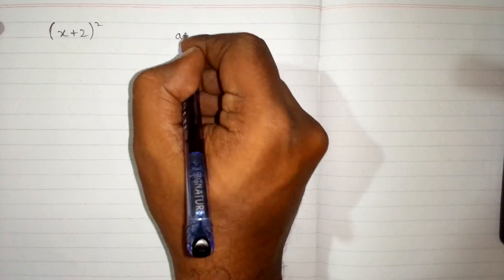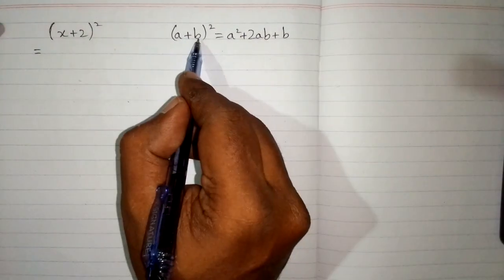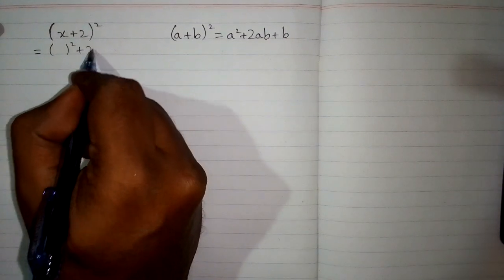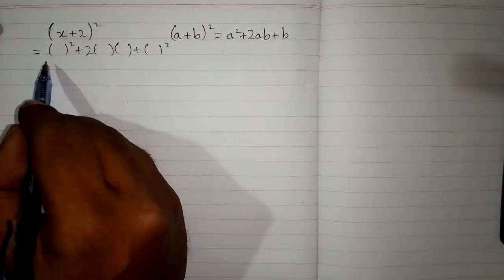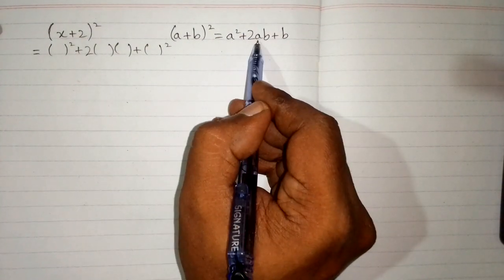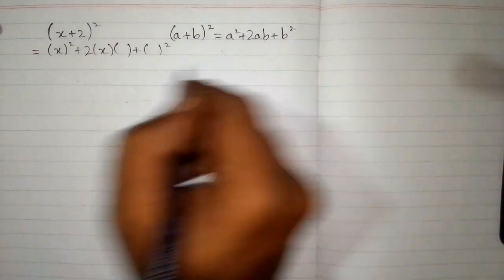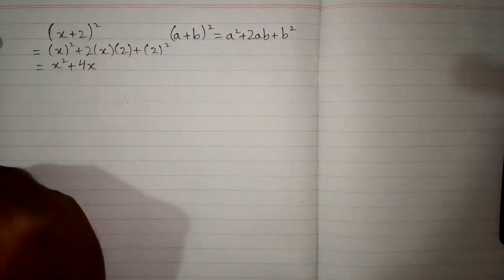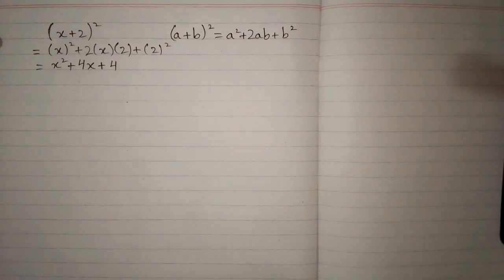Expansion of (x+2)² || a plus b whole square || (a+b)²=a²+2ab+b² ||Algebraic Identity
a plus b whole square

(a+b)²=a²+2ab+b²

In this video we shall learn how to expand (x+2)² by using algeraic identity (a+b)²